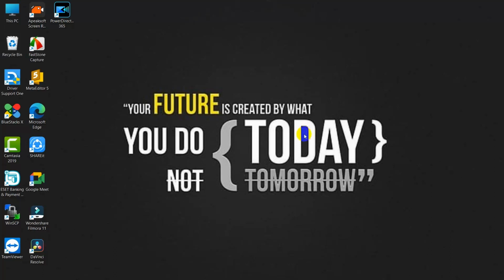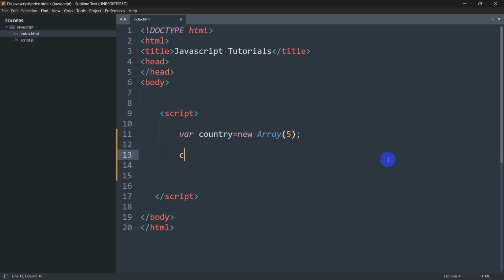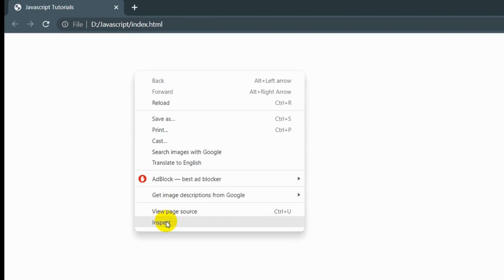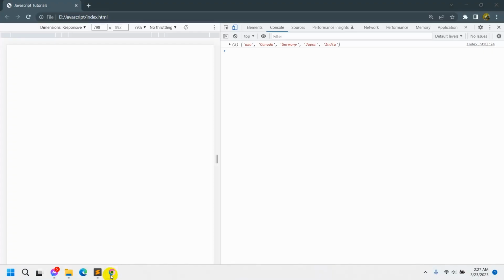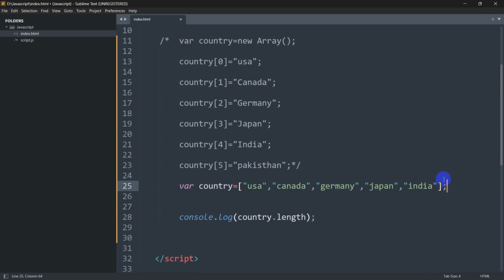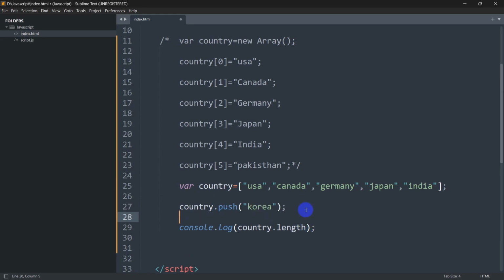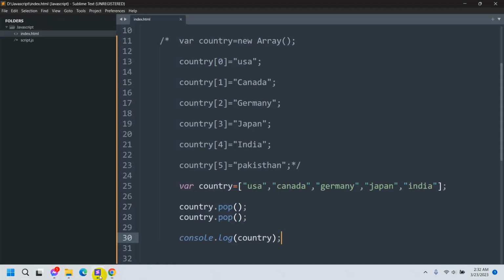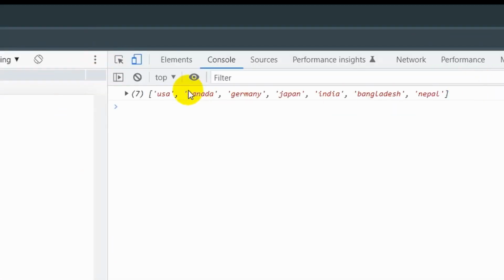#12 How to use Array in JavaScript | JavaScript Tutorial For Beginners